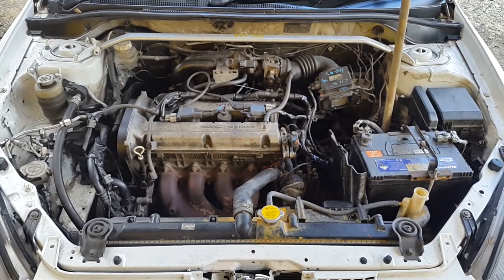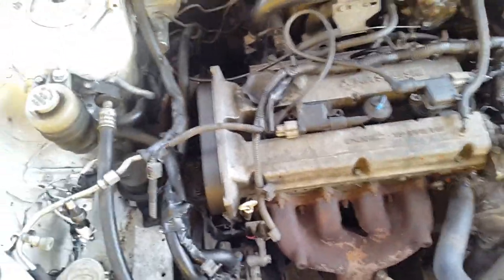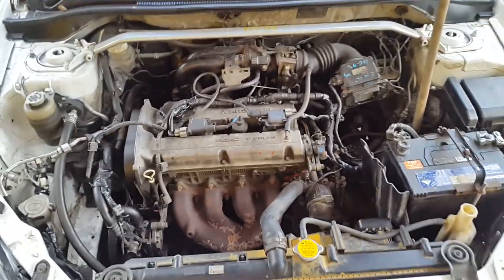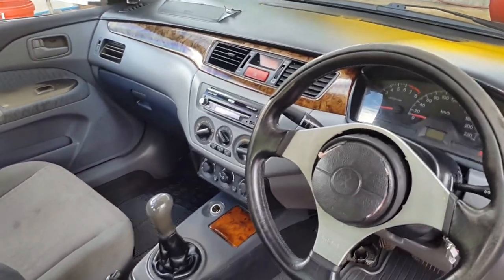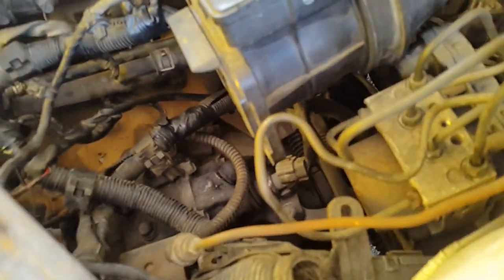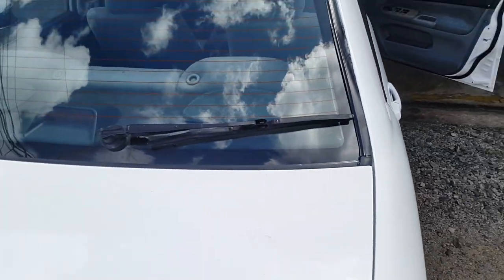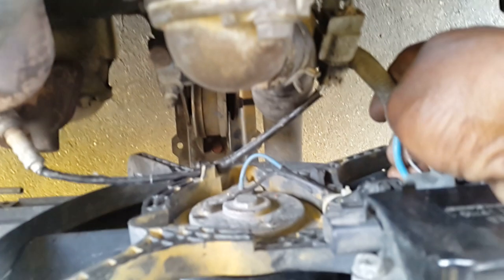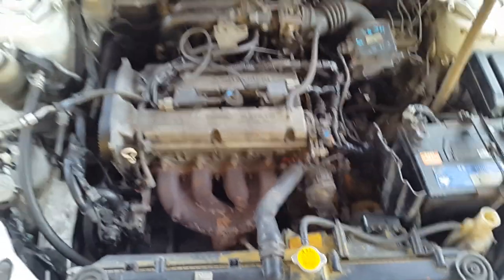4g18 DOHC project